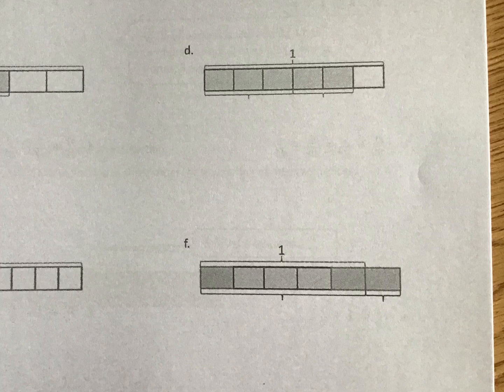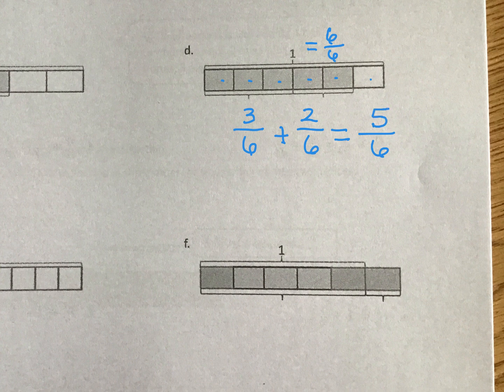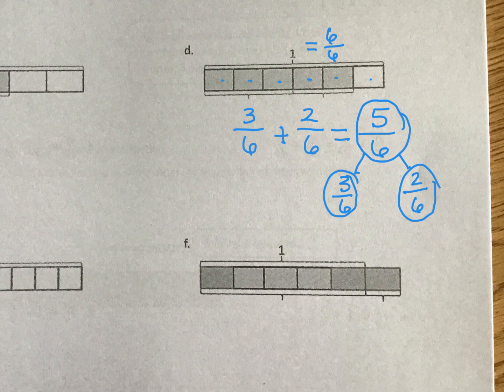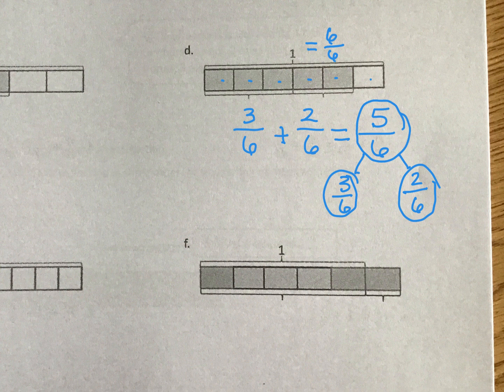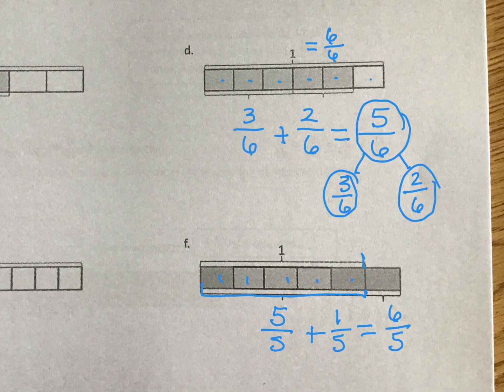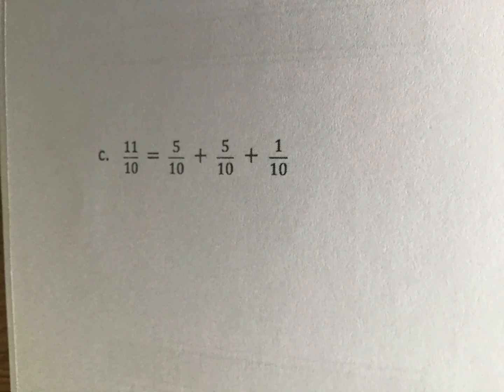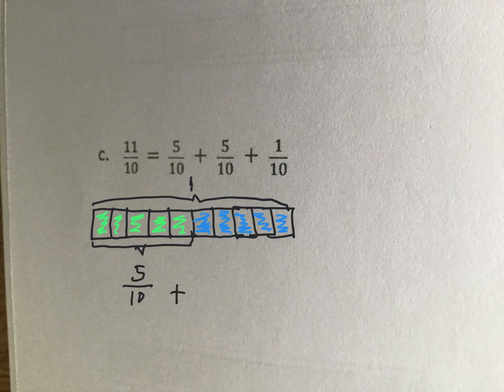Module 5-Lesoon 1 Help.mp4